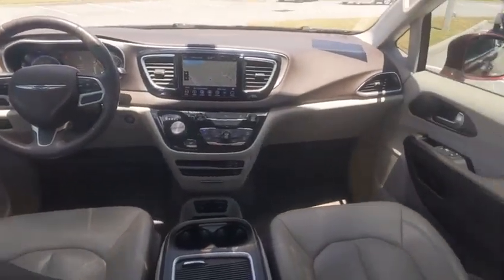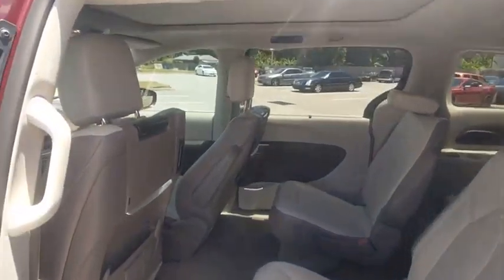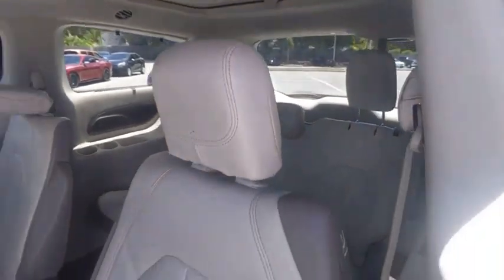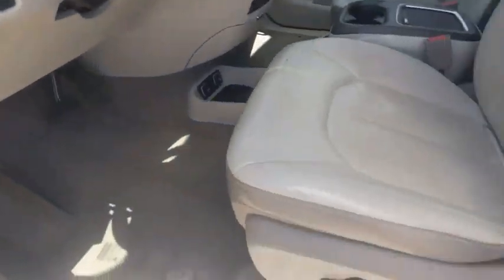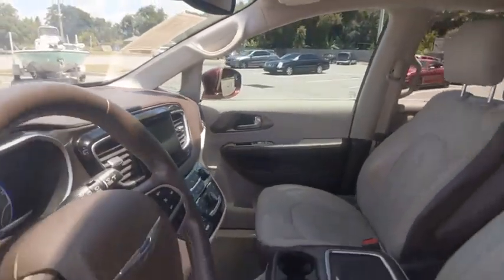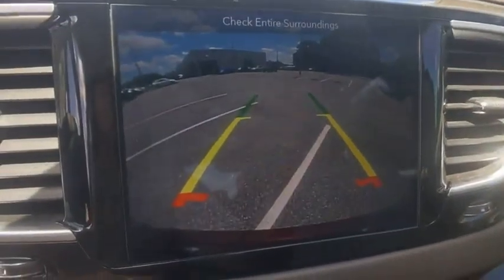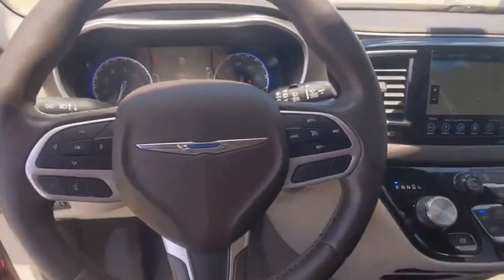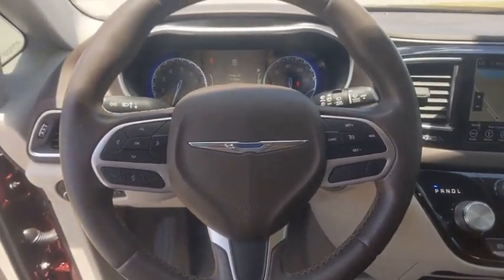2018 Chrysler Pacifica Winter Haven Honda FL NB055294B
2018 Chrysler Pacifica Touring L Plus

100,000 MILE WARRANTY AVAILABLE!! TOURING PLUS PKG!! LEATHER!! NAVIGATION!! APPLE CARPLAY!! ANDROID AUTO!! BLU-RAY REAR ENTERTAINMENT SYSTEM!! POWER SLIDING DOORS!! POWER TAILGATE!! POWER HEATED SEATS!! PUSH BUTTON START!! PERFECT CARFAX!! BLUETOOTH!! XM RADIO!! BACK UP CAMERA!! BLIND SPOT MONITOR!! JUST SERVICED!! CARFAX DEALER OF THE YEAR!! NO PAYMENTS FOR UP TO 90 DAYS!! PRICED TO SELL TODAY!! WE WILL EARN YOUR BUSINESS!!CALL OR EMAIL TODAY TO CONFIRM AVAILABILITY!!** Contactless Purchase**, ** Free Home Drop-off **, ** Private Dealership Appointments **, ** Virtual Appointments ** , ** Custom Online Financing **.Awards:* JD Power Automotive Performance, Execution and Layout (APEAL) Study * 2018 KBB.com Best Family Cars * 2018 KBB.com 10 Most Affordable 3-Row Vehicles